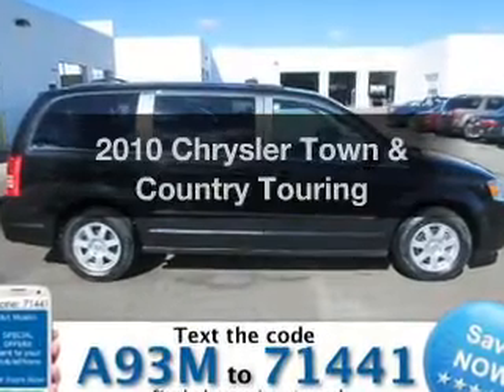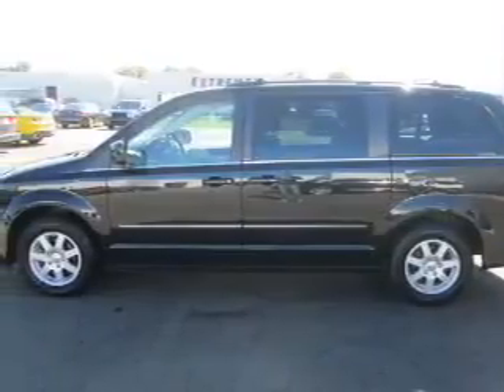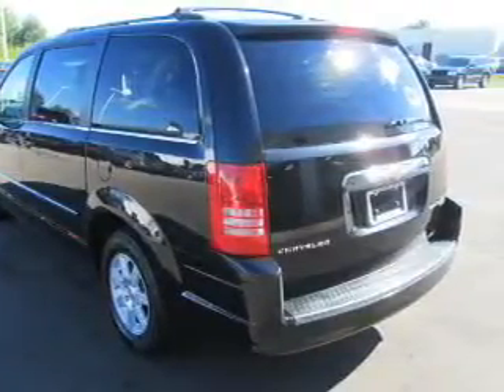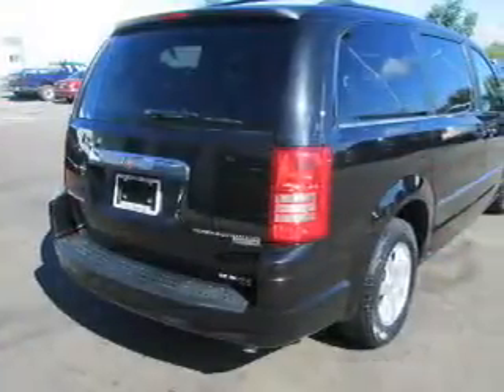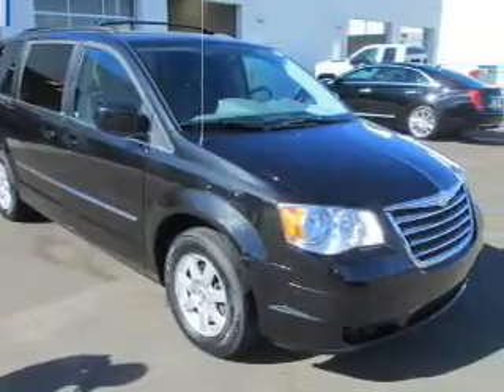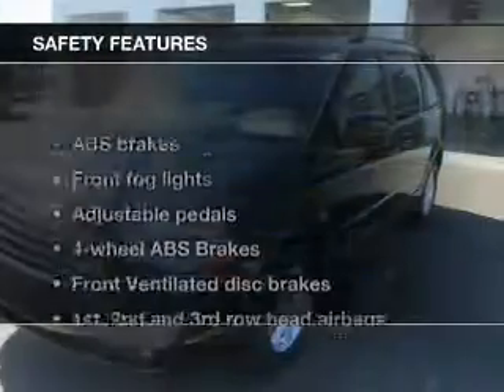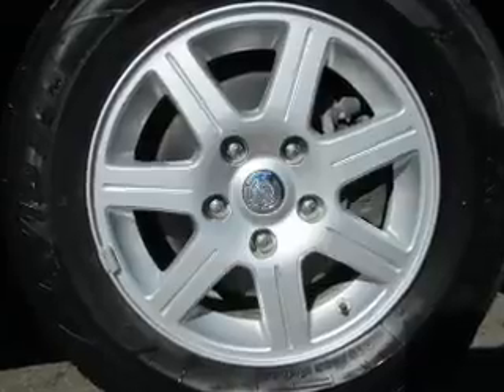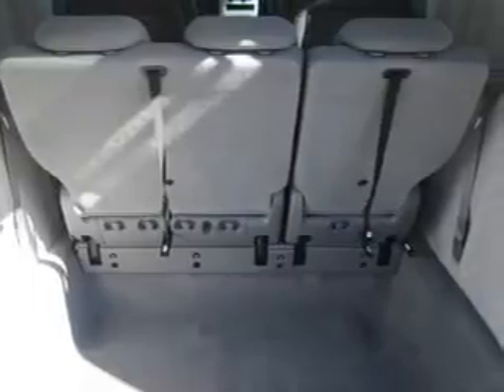2010 Chrysler Town & Country - Jackson MI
Find Similar Vehicles:
Year: 2010
Make: Chrysler
Model: Town & Country
Trim: Touring
Engine: 3.8 liter 6 cylinder 12 valve
Transmission: Automatic
Color: Brilliant Black Crystal Pearlcoat
Mileage: 34467
Address:
2200 Seymour Road